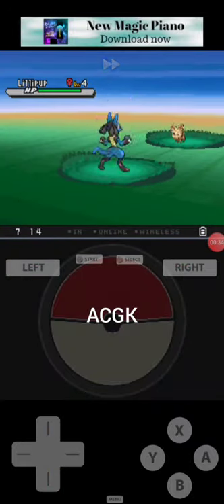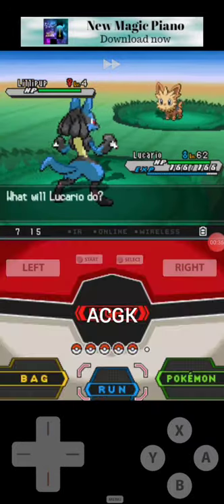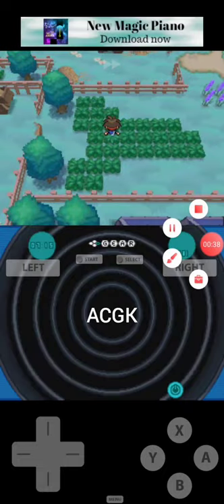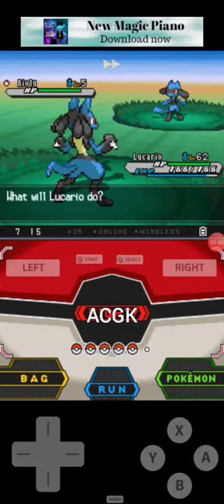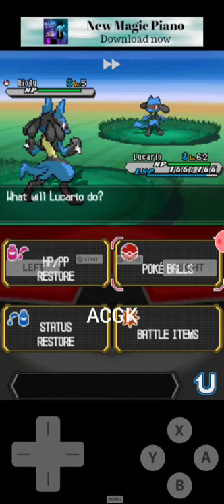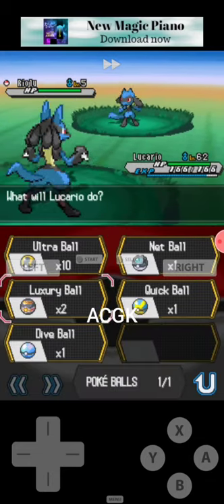how to catch riolu in Pokemon white 2